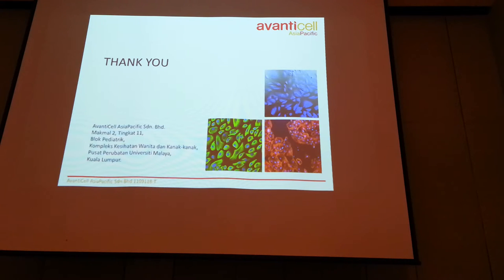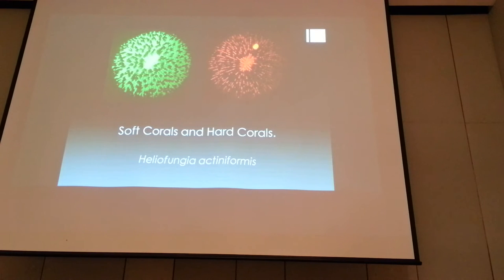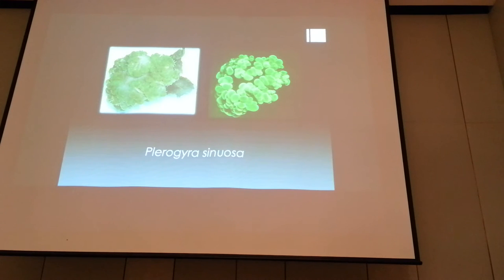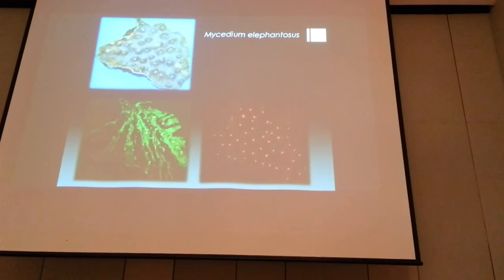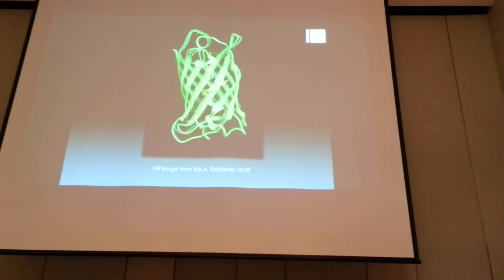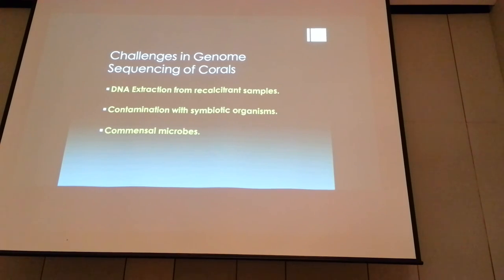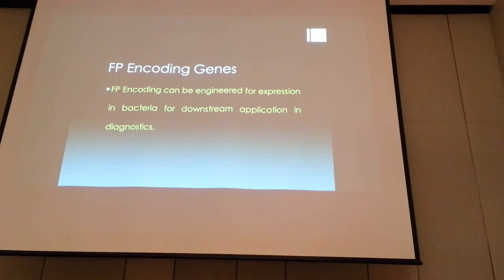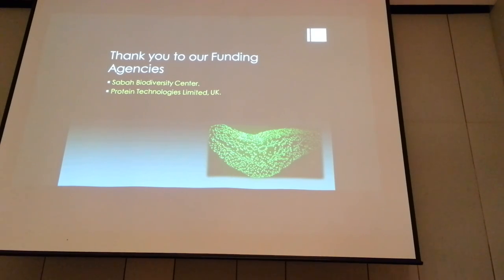Exploring the Fluorescent Proteins from the Corals of Sabah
This presentation is a public lecture on the Fluorescent proteins derived from the Corals of Sabah. The presentation was delivered at the Biotechnology